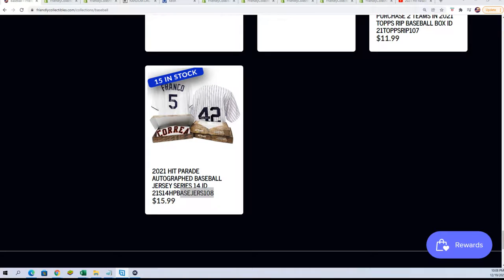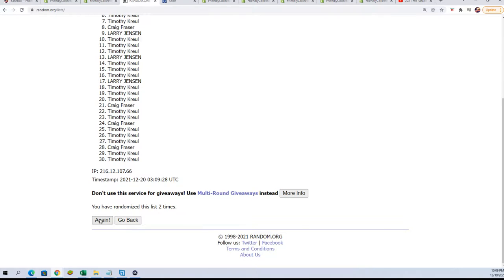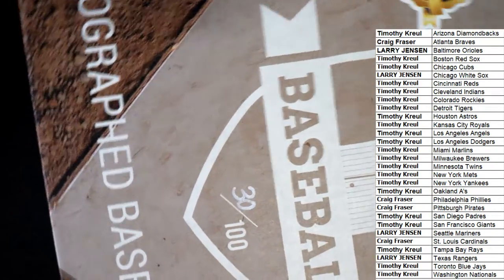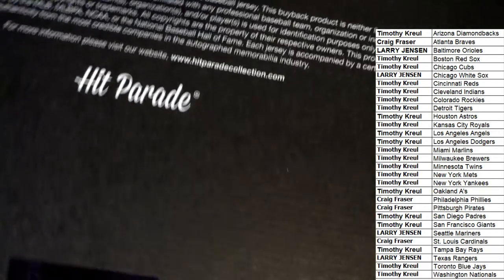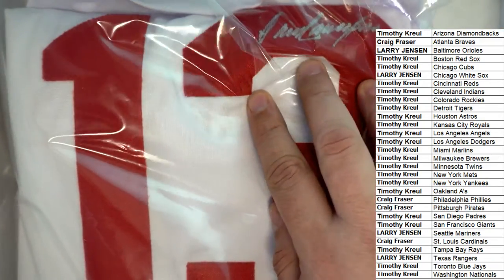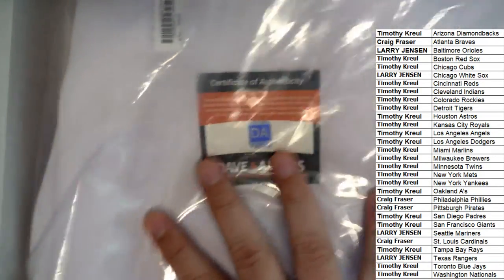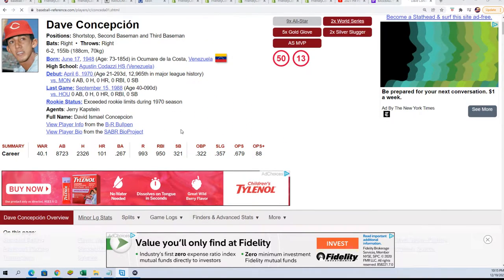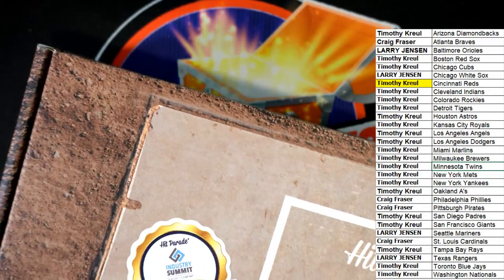2021 Hit Parade Autographed Baseball Jersey Series 14 ID 21S14HPBASEJERS107B